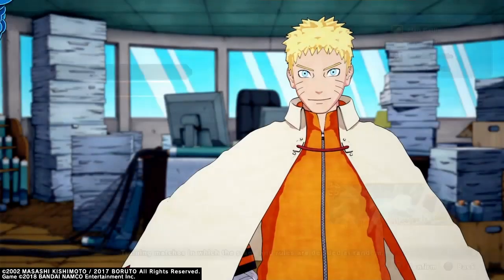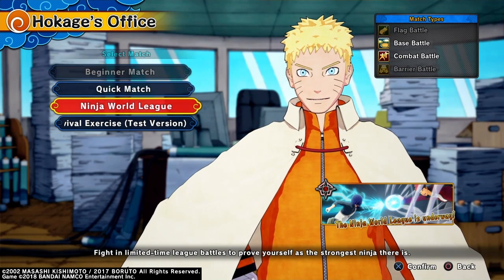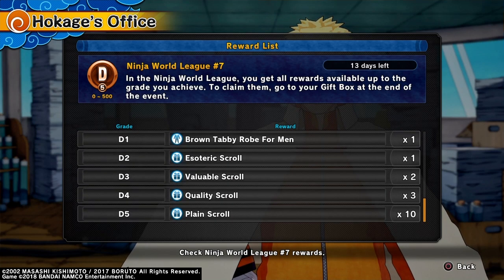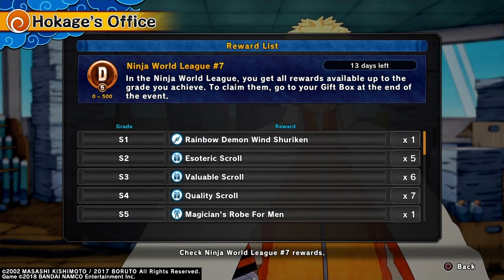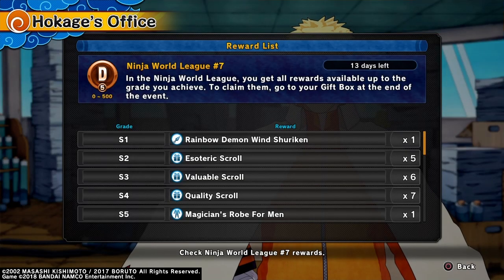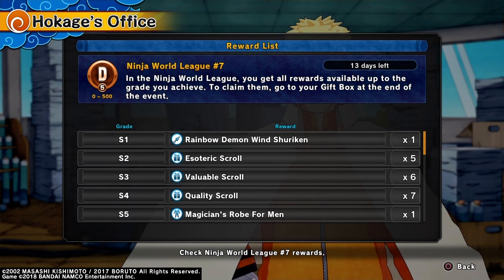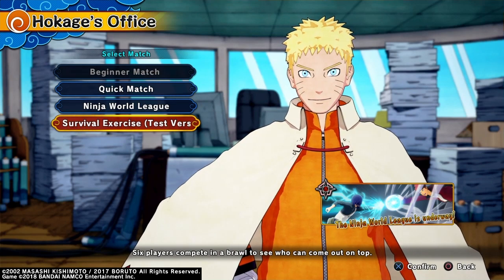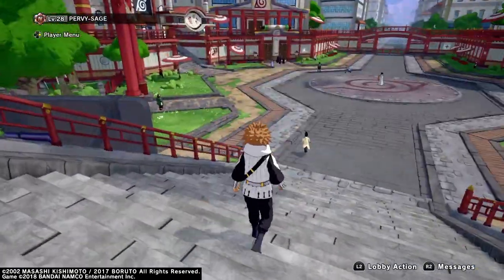NEW Ninja World League Rules And Weapon Skins!!!|Naruto to Boruto Shinobi striker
NEW Ninja World League rules